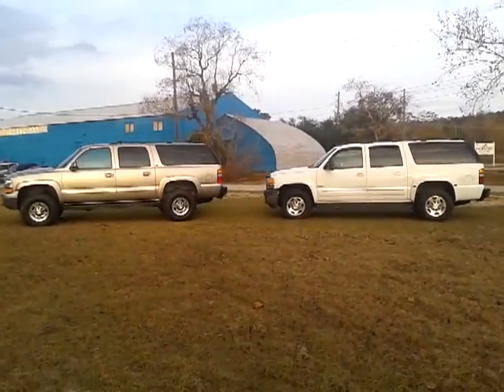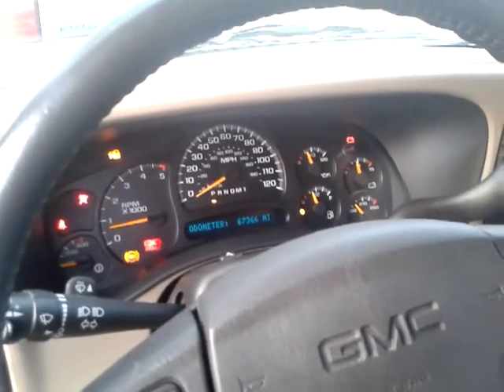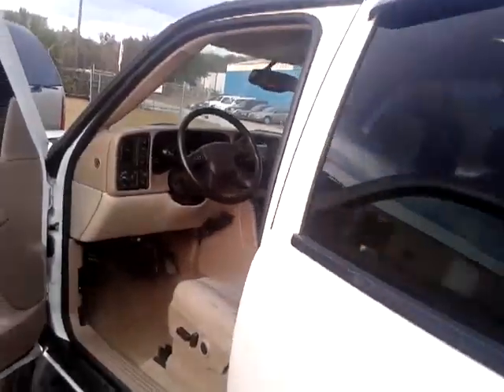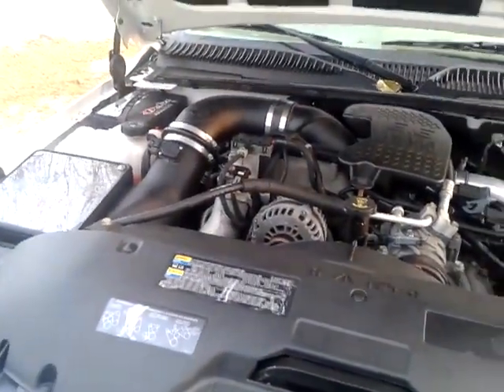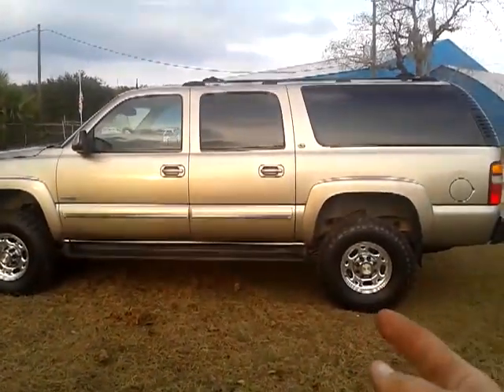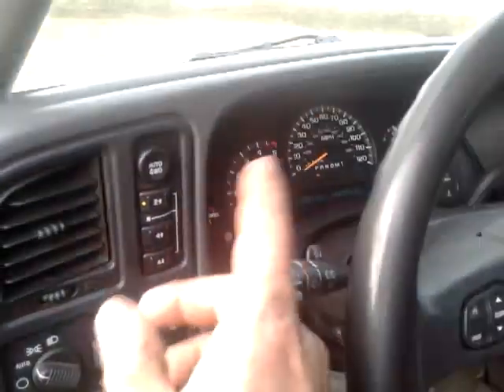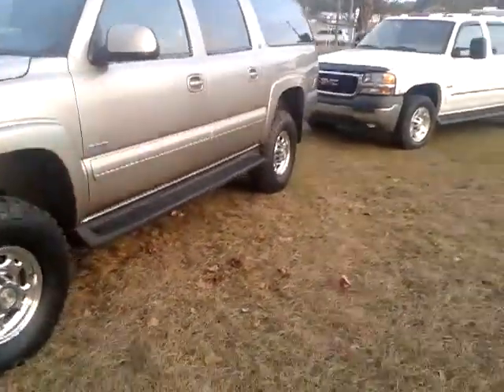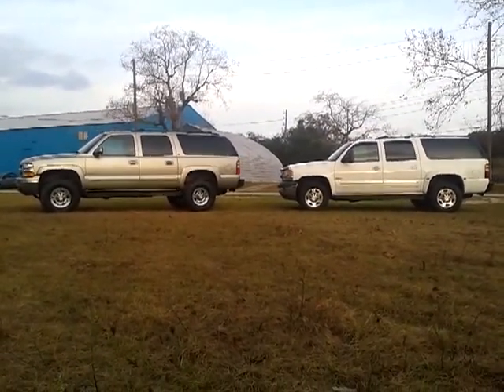Duramax Diesel Suburban lift option DuraBurb Sales 1-407-257-9657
The 2 inch lift option allowing up to 33" tires